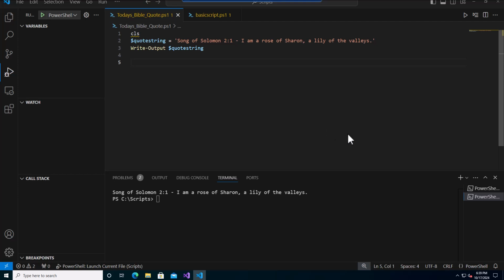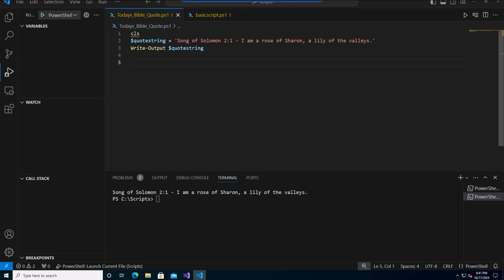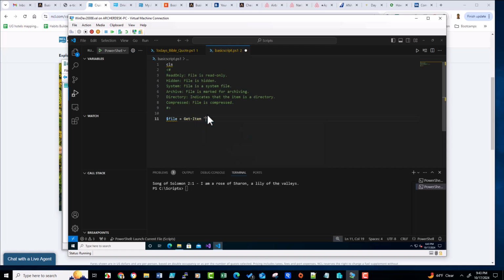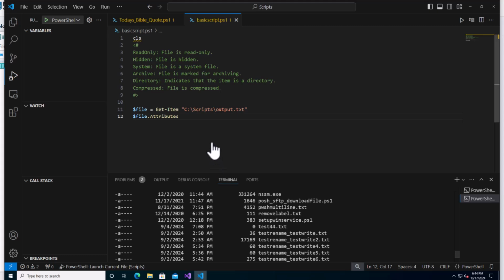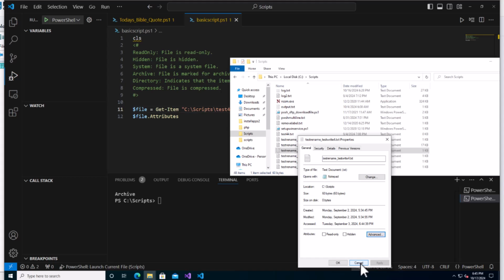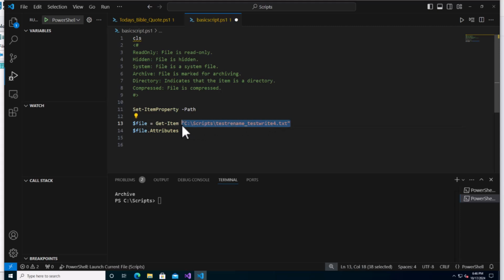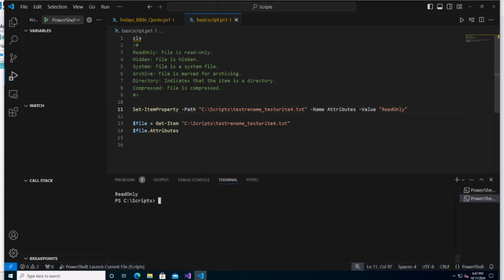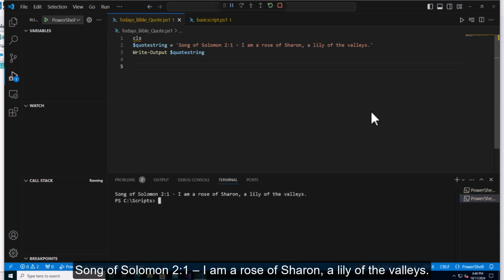Learn Powershell and Bible Quotes - Day 62 - Working with File Attributes